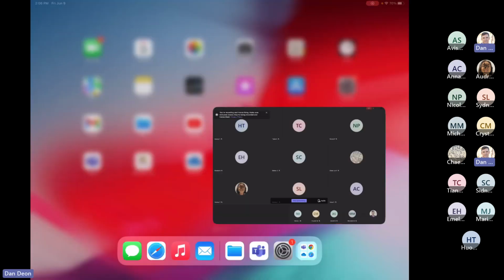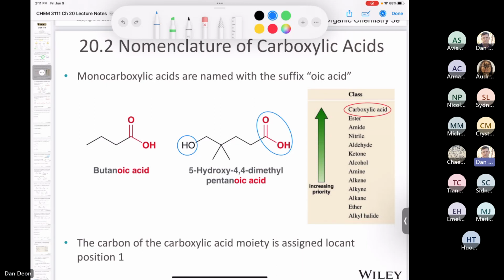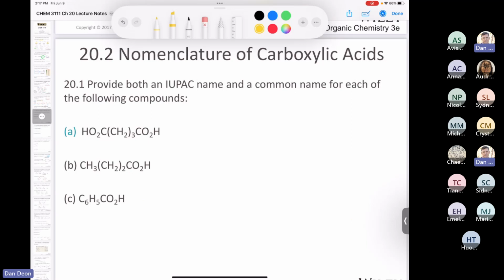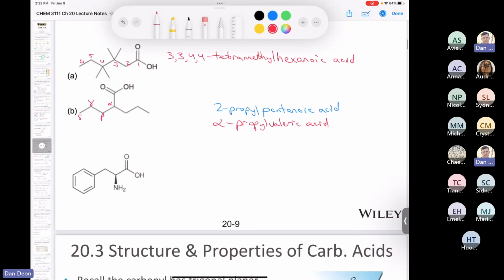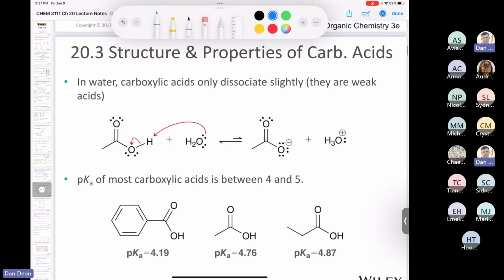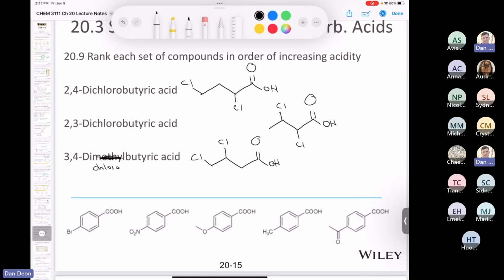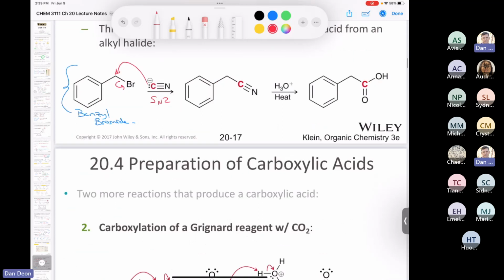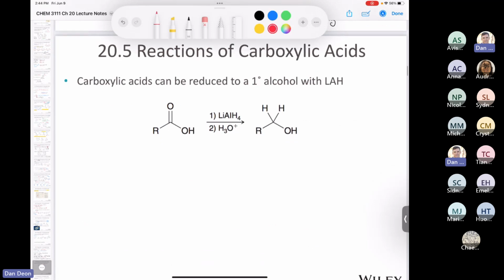CHEM 3111 Lecture June 9, 2023 Part 2